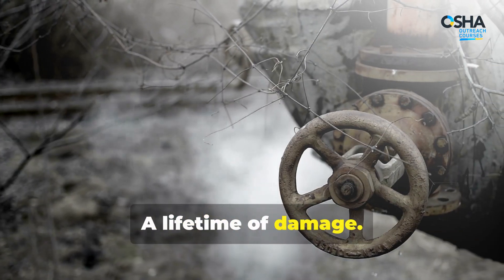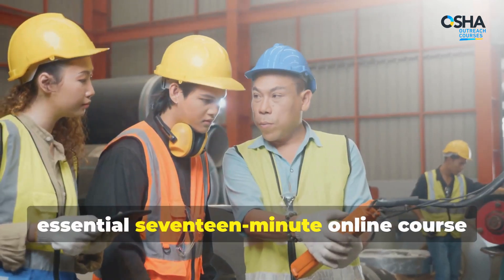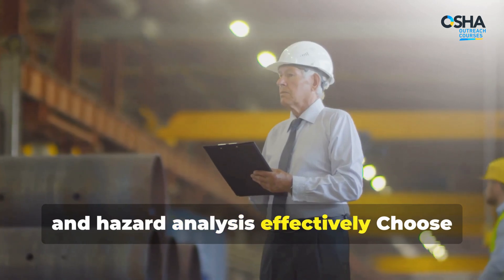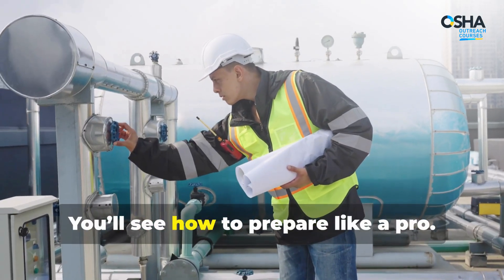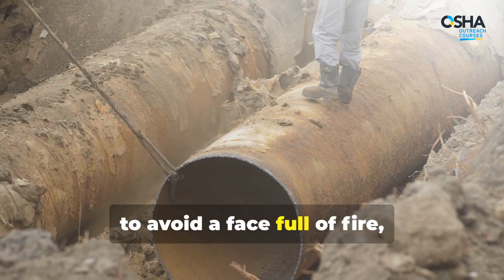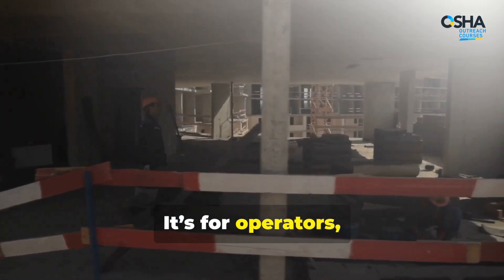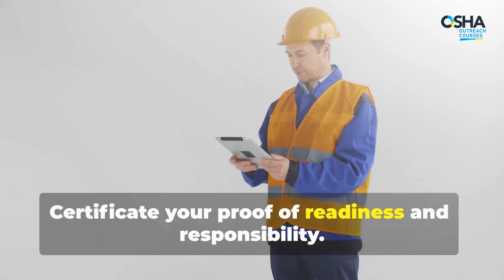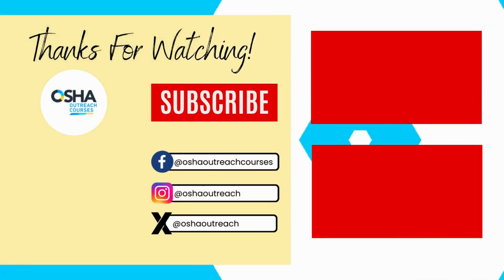Line Breaking | Chemical Exposure | High-Pressure | OSHA Outreach Courses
Line breaking is one of the most hazardous tasks in industrial environments, especially when dealing with chemicals and extreme pressures.
Did you know improper procedures can lead to severe chemical exposure, high-pressure injuries, and even catastrophic events like a gas pipeline explosion or pipeline disaster?

Our Line-Breaking safety course from OSHA Outreach Courses is designed to equip employees in industrial work environments with the critical knowledge and safety guidelines to minimize these extreme risks.
Whether you manage, use, or process chemicals, particularly in hazardous chemical operations or during oil and gas pipeline construction, understanding safe line-breaking is paramount.

This comprehensive online course will guide you through:
-Understanding Line Breaking Hazards: Learn about the dangers of chemical exposure and extreme pressure releases during line-breaking procedures.
-Essential Safety Guidelines: Discover proven protocols to protect yourself and others before, during, and after a line break.
-Minimizing Risks: Understand the specific safety measures and best practices to prevent injuries and accidents.
-Emergency Preparedness: Learn how to react effectively in case of an incident.

This course is crucial for anyone involved in operations where pipelines work and require temporary or permanent disconnection.
It provides vital information to help prevent incidents often seen in pipeline welding videos or during routine maintenance.

Upon completion, you will receive a valuable certificate of completion.